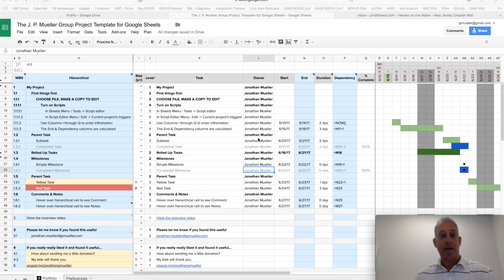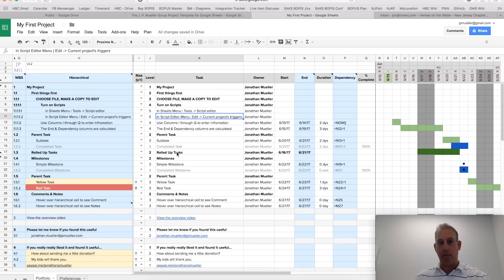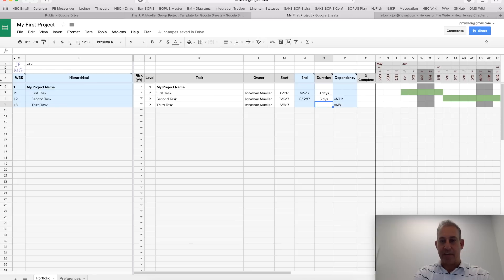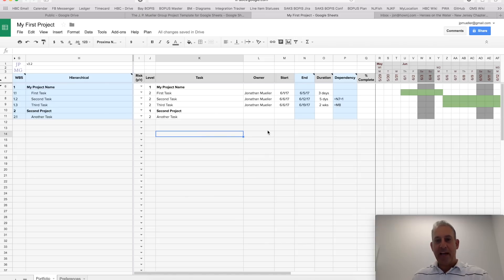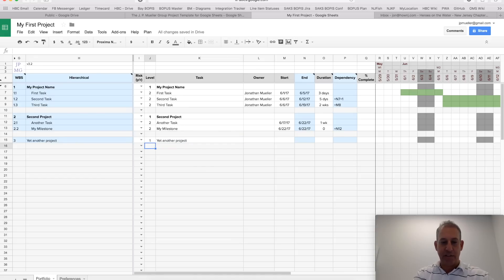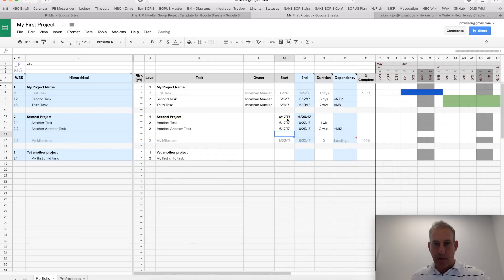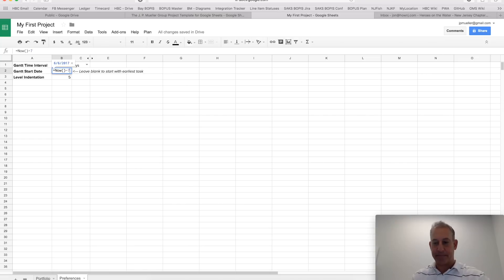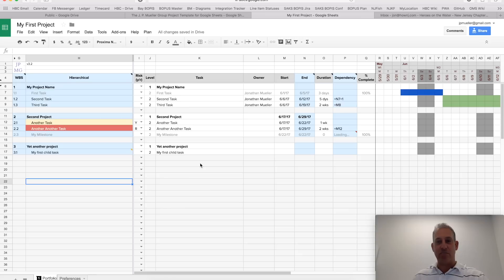Project Plan Template for Google Sheets v3 x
I needed a Project Plan Template that worked in Google Sheets. While I found several, none of them provided the functionality I needed. So what's an old school programmer to do? Built it myself! This video will walk you through the functionality.

August 17, 2017 Update: Google slightly adjusted the steps to enable the scripts that make this work. Check out this updated video on how to enable the scripts.

August 24, 2017 Update: Several people have asked me how to manipulate and/or expand the Gantt Chart. Even though I went over this in the original video, I thought the volume of questions warranted a video dedicated specifically to modifying the Gantt Chart settings and adding columns, or expanding the chart.

September 27, 2017 Update: Check out version 5.0. I added the ability to choose the workdays so that it can support countries that have weekends that are something other than Saturday and Sunday.. It is on the Preferences tab. You can also select either Sunday or Monday for the 1st day of the work week. Lastly, I added a Holiday_Calendar tab so that you can enter additional specific non-working days.